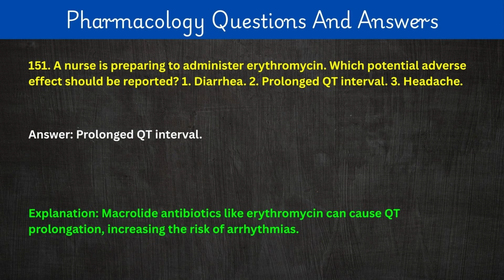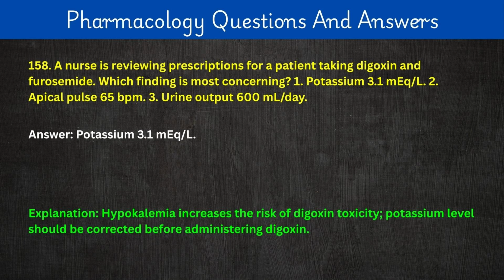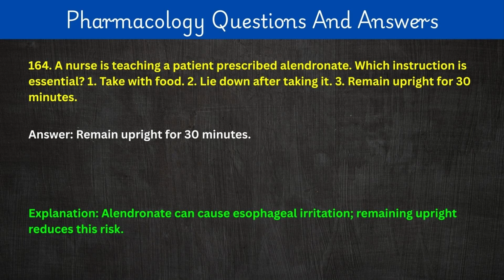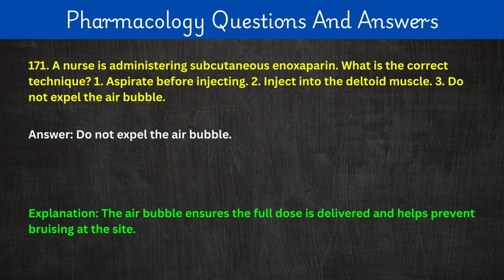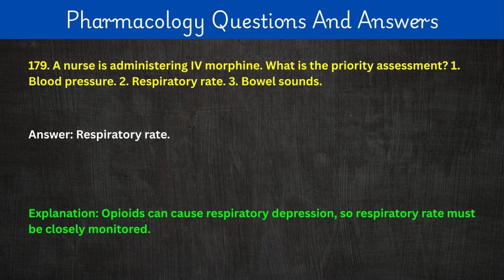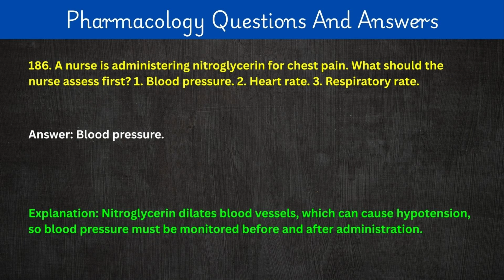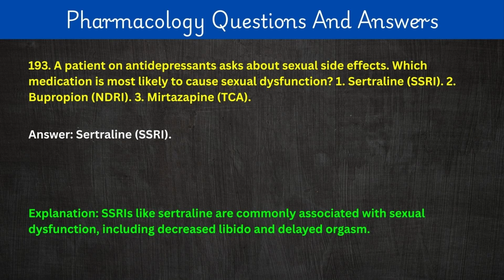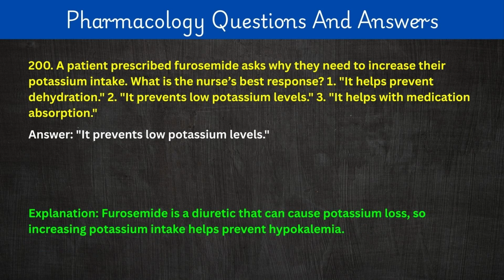PASS Your NCLEX with These 50 ESSENTIAL Pharmacology Nursing Questions with Rationale! Part 4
If you're in nursing school preparing for the NCLEX, looking for real clinical practice insight, or reviewing haad exam questions for nurses, this video is your go-to study tool. With a mix of saunders NCLEX examination questions and high-yield pharmacology content, these 50 NCLEX questions and answers with rationale will help you confidently pass NCLEX and strengthen your understanding of key nursing topics.

Boost your confidence and pass the NCLEX with flying colors! In this video, we're covering the top 50 must-know Nursing Pharmacology questions that will help you ace the exam. From medication administration and side effects to pharmacodynamics and pharmacokinetics, we've got you covered with clinically relevant content and critical reasoning.

This video is ideal for any Nursing Student, recent graduate, or healthcare professional needing to refresh their knowledge. You'll also find this helpful if you're brushing up for international exams like the HAAD or diving deep into Nursing Practice content.

With carefully explained NCLEX RN questions and answers with rationale, this NCLEX Review video supports your NCLEX Prep by strengthening your grasp of core concepts. Whether you're reviewing for a unit test, preparing for boards, or brushing up for Medical Education or Healthcare roles, this video provides real value.

✅ Make sure to subscribe for more Nursing Exam support, ring the bell so you don’t miss the next set of questions, and share your thoughts or questions in the comments below.

This is Part 4, featuring 50 Q/A designed to elevate your learning with clarity and focus. Let’s pass the NCLEX—together.